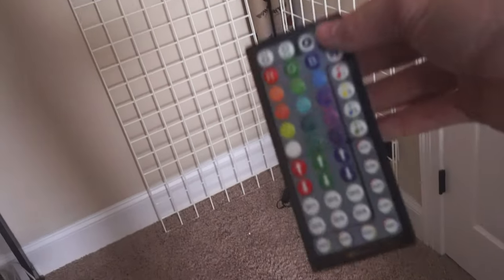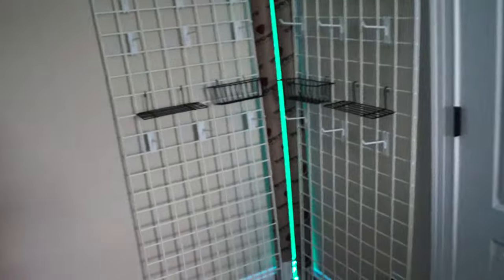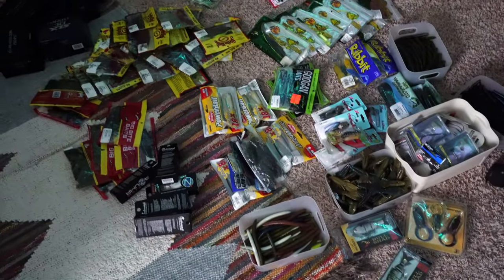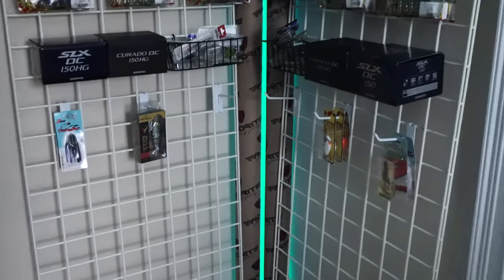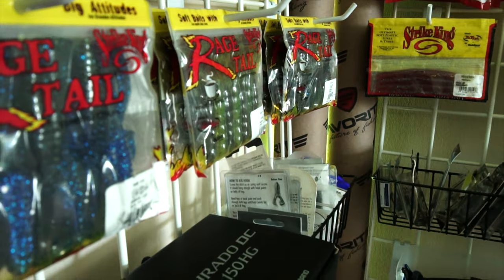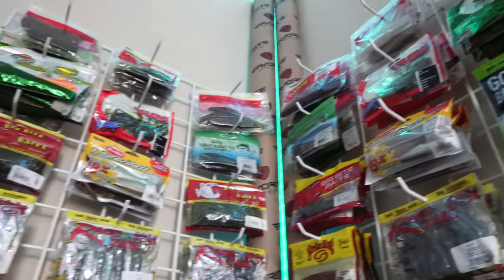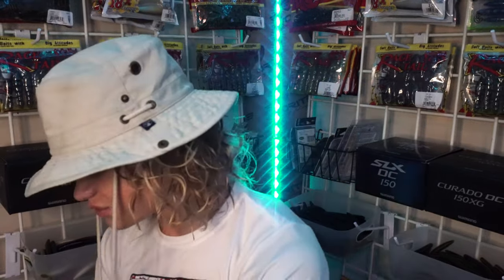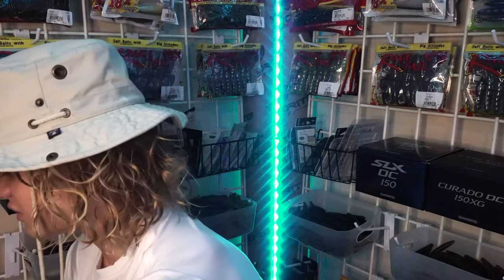I MADE A BAIT WALL UNLIKE YOU'VE EVER SEEN...(affordably)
In this video i make a bait wall unlike many on the internet. My main goals of the project were tackle storage and to make a good background for filming outros and intros.
Also this entire project was done pretty affordably and without the use of a drill. Hopefully it helps out some of you who want to make one of your own. Also incase you didn't hear me mention in the video, I bought my grid wall racks used on facebook market place and advise those on a budget to do the same as the racks sold for retail aren't very cheap. Hope you enjoyed this video.

Grid wall rack baskets
Grid wall rack hooks
Peg board(bait wall project alternative)